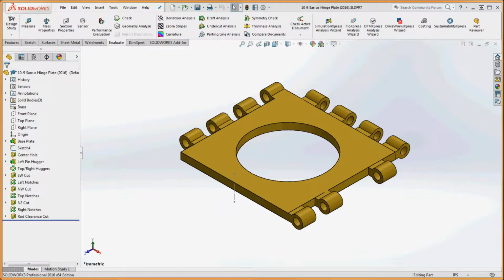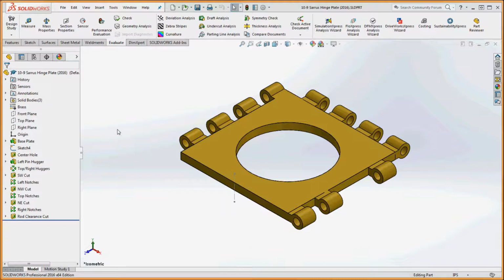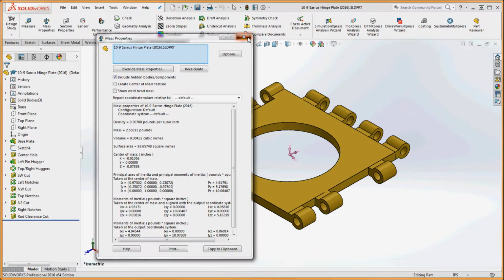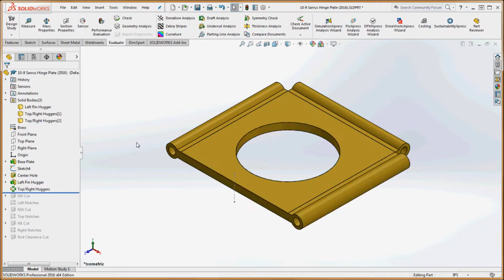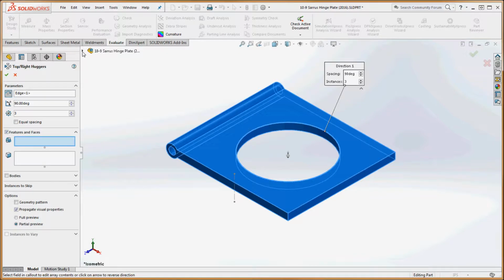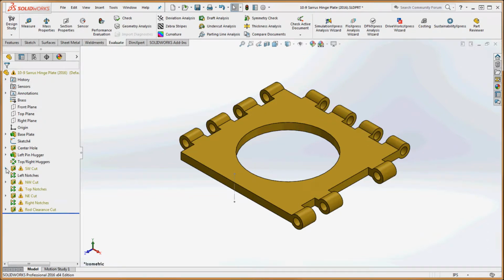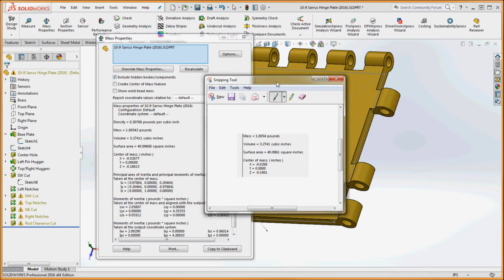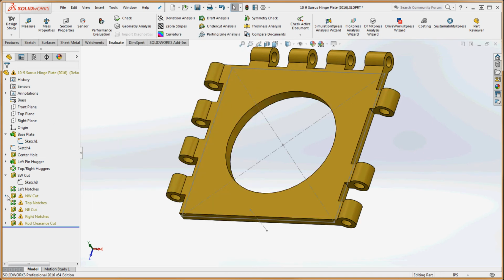Student Question about: Hinge Plate Mass Properties Error - 2 Times Heavier - 3 Solid Bodies!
SolidWorks - This student was getting a mass, on his finished Hinge Plate that was about 3 times more than it should have been.  The Problem was that he used a Circular Feature Pattern using the Bodies selection instead of selecting features.  This video shows how to fix that.

Follow the drawing and video then consider: the Solid Bodies folder – this only appears when you create another Solid Body – and they may end up taking up the same virtual volume on your model – you may not even see it, this student had 3 solid bodies, use the roll back bar to find after which feature when the solid bodies appeared, you can see the bodies interfere with each other, circular feature pattern, patterning solid bodies is a mistake, edit feature, choose the hinge portion of the hinge plate, select features instead, combine feature may also solve this.

Some errors show since replaced geometry is now gone, dangle - golden rod coincident sketch relation needs to be redefined, check mass properties, mass, center of mass.